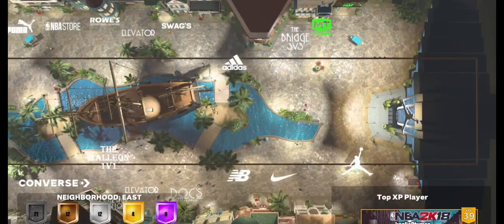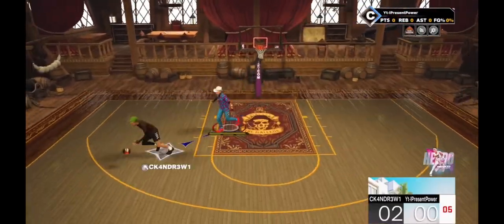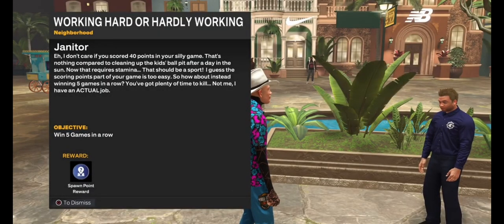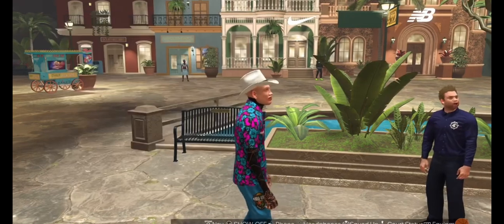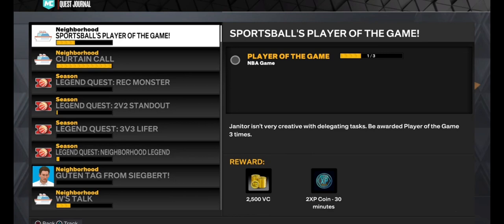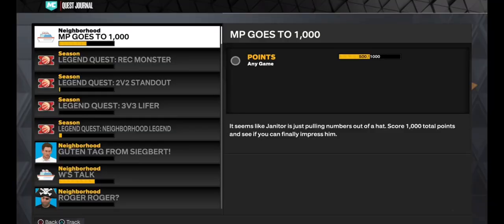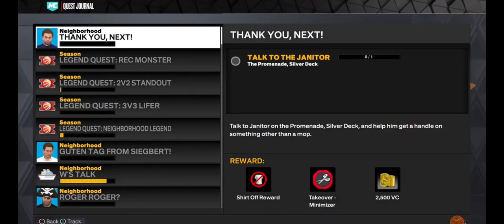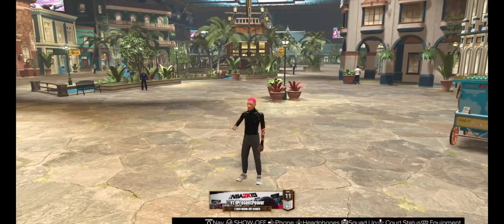HOW TO TAKE YOUR SHIRT OFF on NBA 2K23! FULL WALKTHROUGH STEP BY STEP! *FREE PERK + VC!*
Wsg guys, today imma show you how to take your SHIRT OFF in NBA 2K23 CURRENT GEN! STEP BY STEP W/ GAMEPLAY! ENJOY!

PSN: Yt-IPresentPower

During NBA 2K21 I made videos on:
- 99 OVERALL ONE DAY NBA 2K23

Favorite 2K YTers:

Power DF, Grinding DF, Dat Boi, Duke Dennis, COLETHEMAN TW, Agent 00, ImDavisss, Badgeplug, Stumpy, Prettyboyfredo, IRunYew, HankDaTank, Troydan, Bandit, SoLLUMINATI, IPresentPower